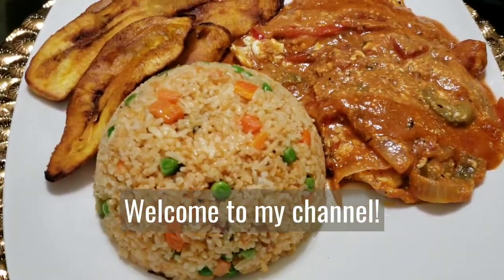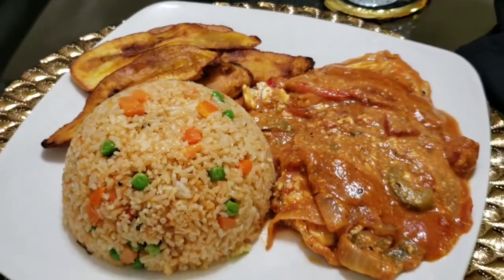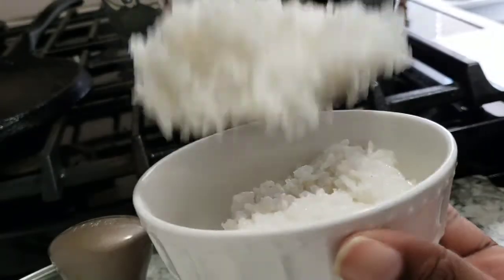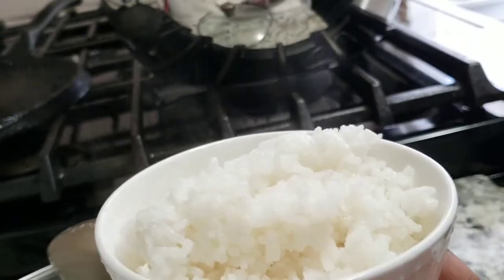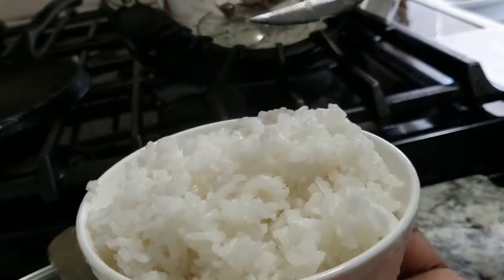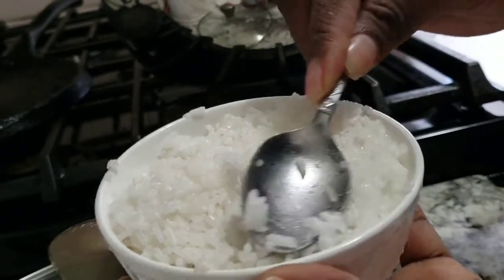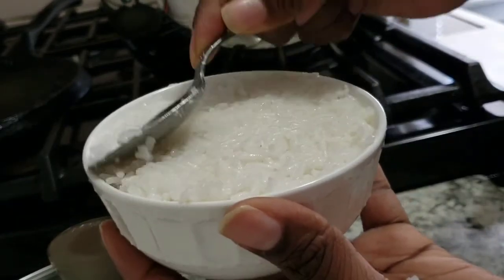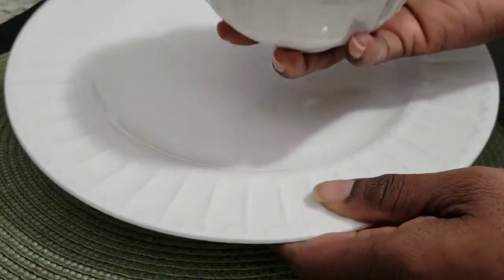HOW TO SERVE RICE IN A DOME OR BOWL SHAPE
to Impress your guests with rice serving, Rice Dome shape
Fancy way of serving rice
Bowl shape rice
How decorate rice
Beautiful rice